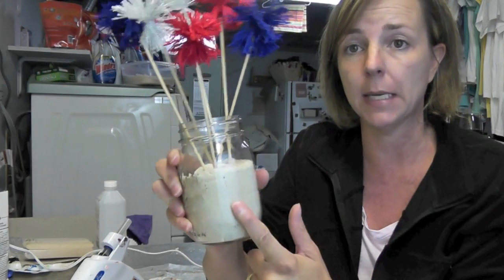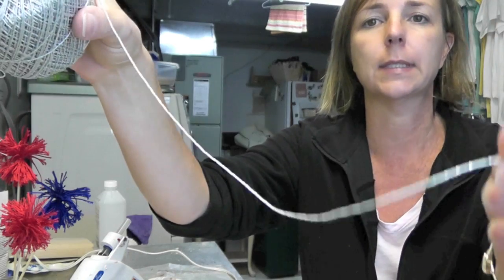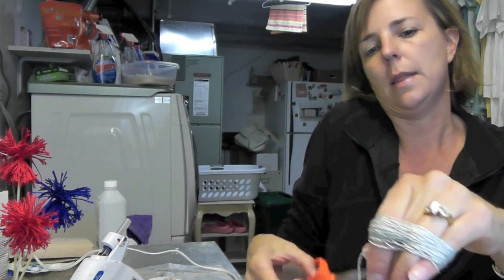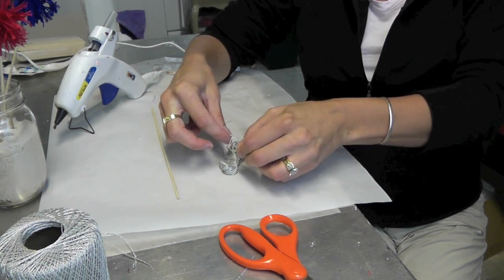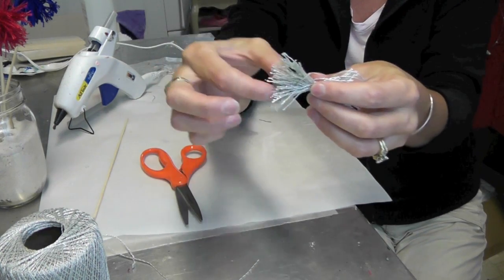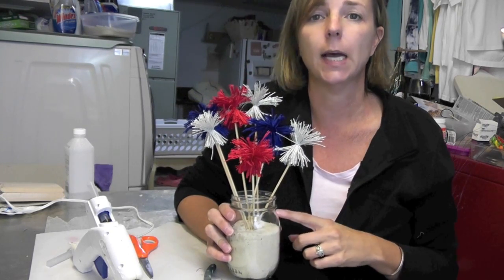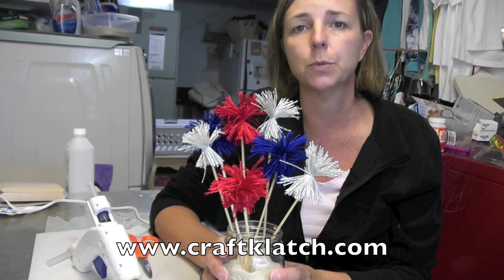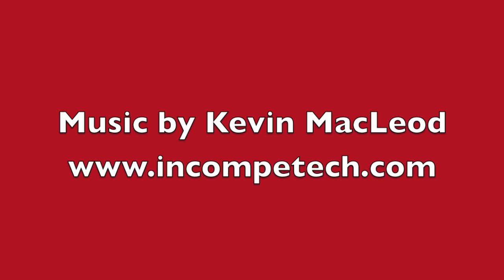4th of July Centerpiece Craft Tutorial Easy 4th of July Craft!